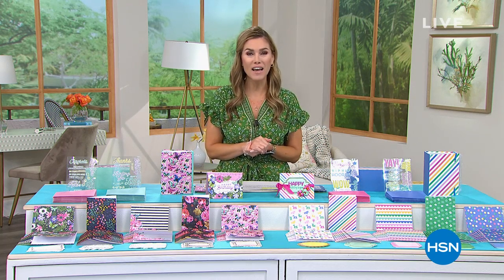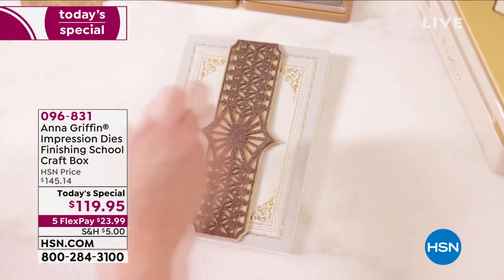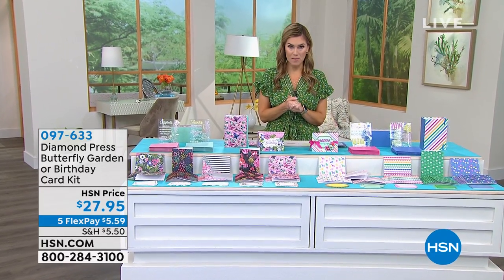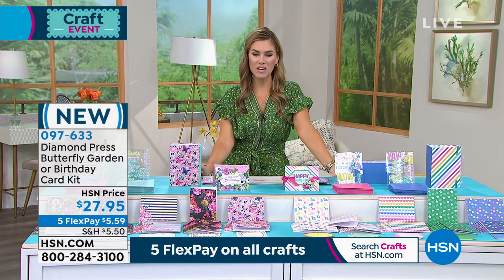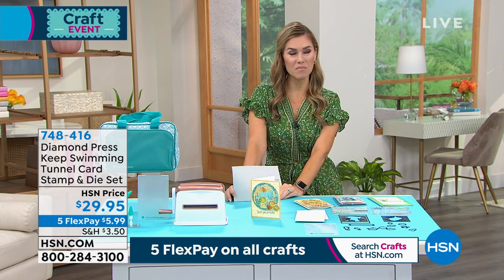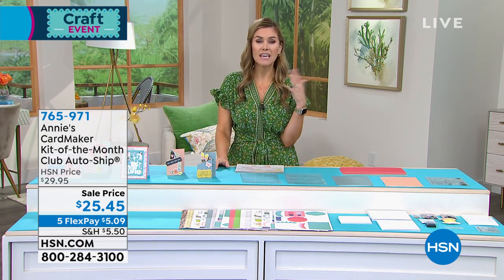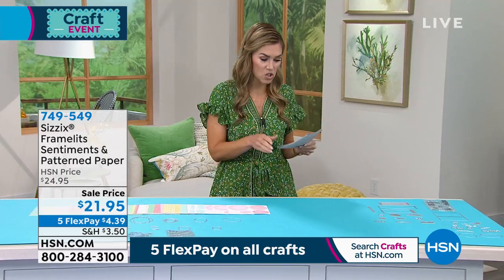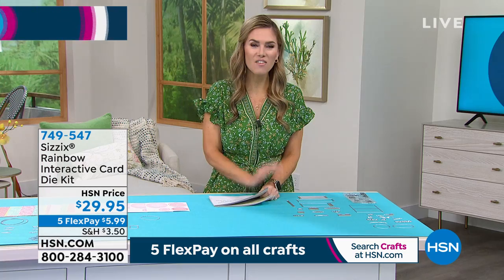HSN | Paper Crafting Tools & Supplies 05.04.2021 - 10 AM